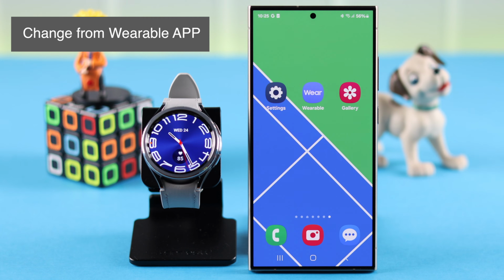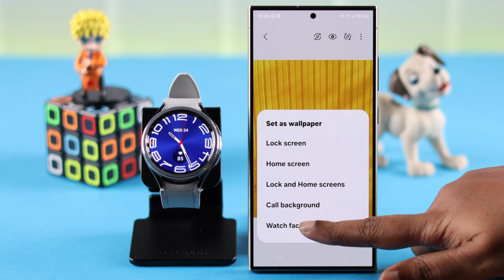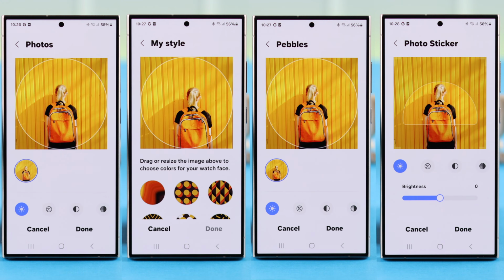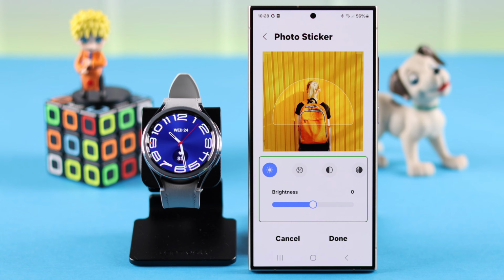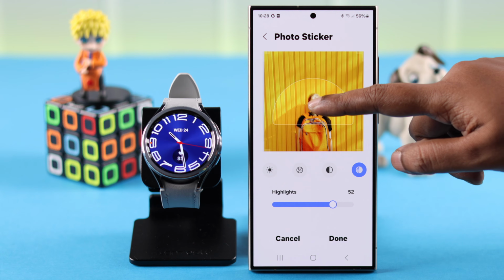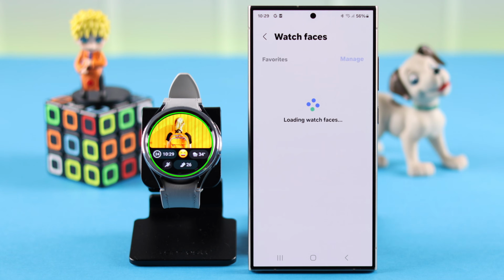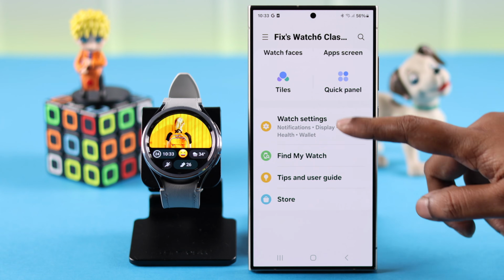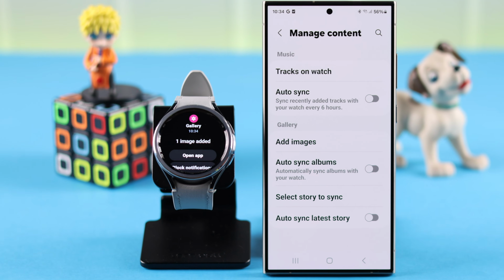Galaxy Watch 6/6 Classic: How to Set Own Photos as Watch Face!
Do you know how to set your own photos as watch face on the Samsung Galaxy Watch 6/6 Classic? Looking for a way to use photos from your Android Phone Gallery as Galaxy Watch 6 Watch face and customize it to your liking? Well, you have come to the right video.

In this video, The Fix369 Team will show you the 2 steps you need to follow turn a Picture from your Android Phone Gallery into a Galaxy Watch 6 Classic Watch face and customize the way it looks. We will also show you how to use your personal image as a watch face from the Samsung Watch 6 itself.

0:00 Can you set your own photo as a watch face for Galaxy Watch 6/6 Classic?
0:16 Step 1: Set Gallery Photos as Watch Face
0:30 Please Note
0:38 Step 2: Customize Photo as Watch Face
1:12 Change Watch Face from Galaxy Watch